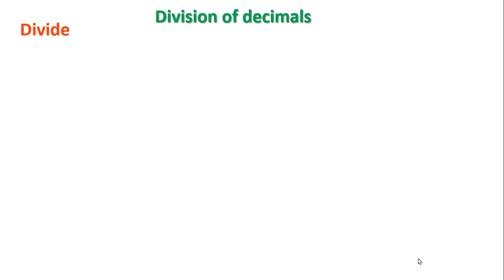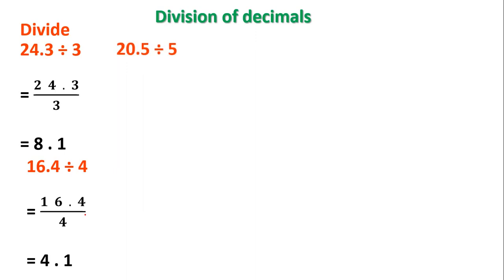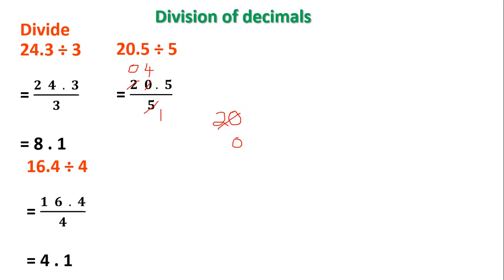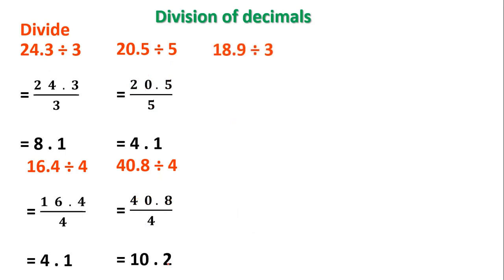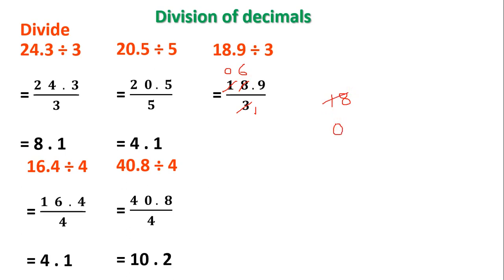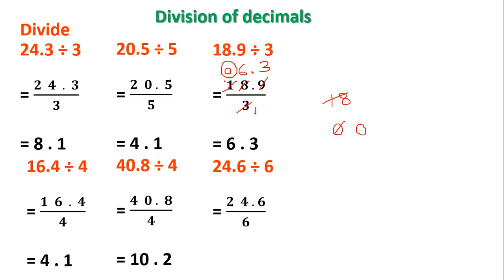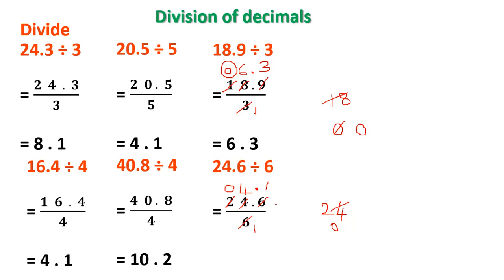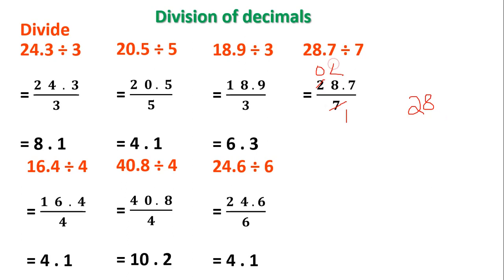Division of decimal numbers